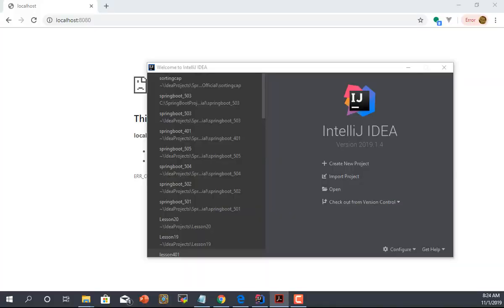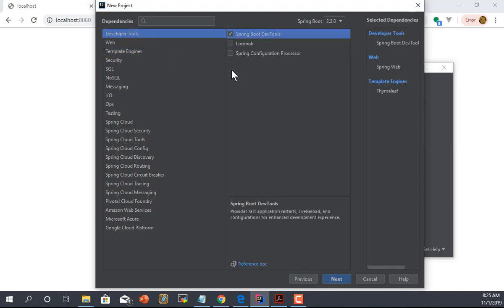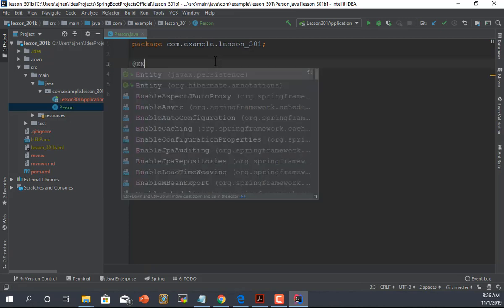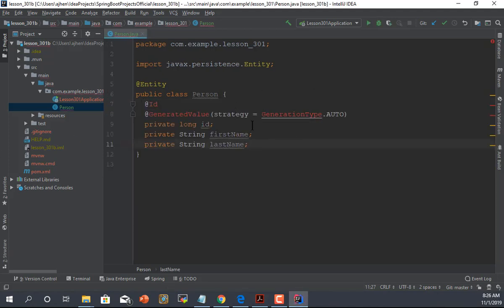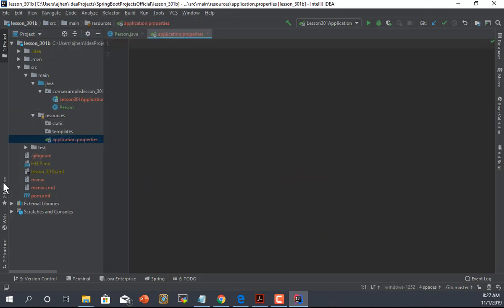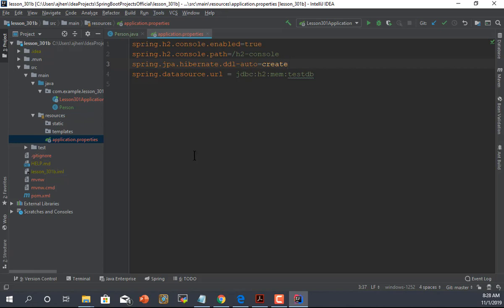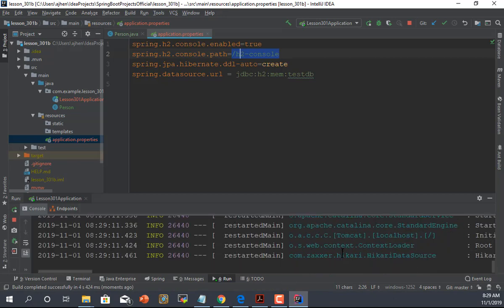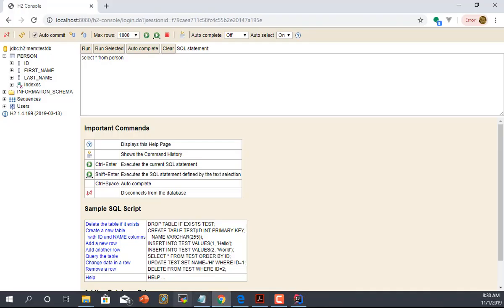Introduction to Spring Boot Lesson 301